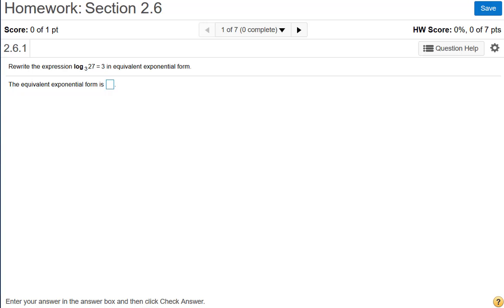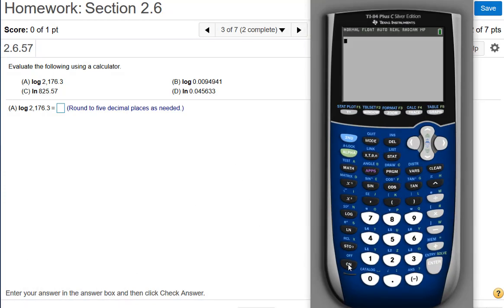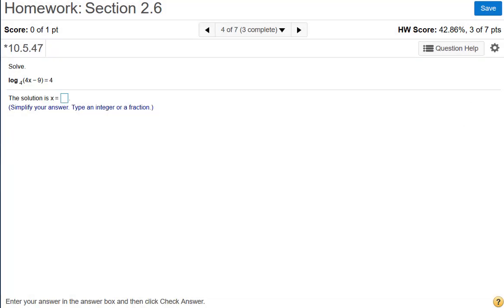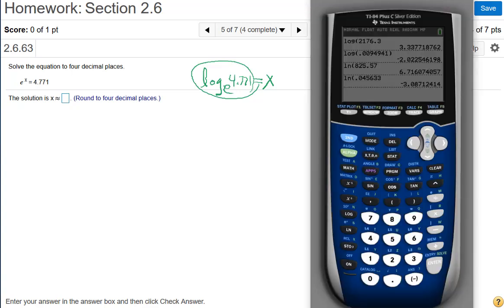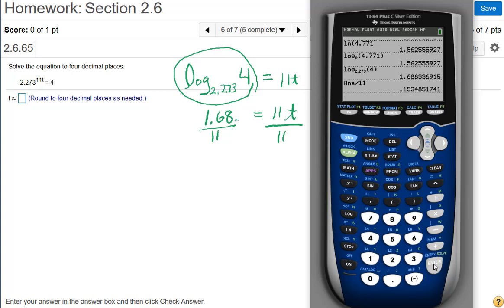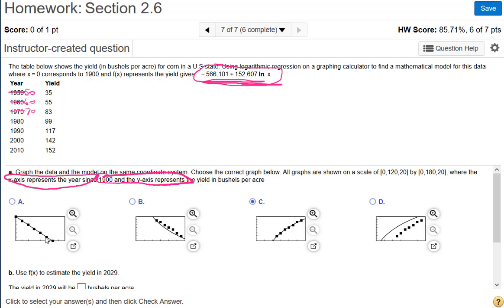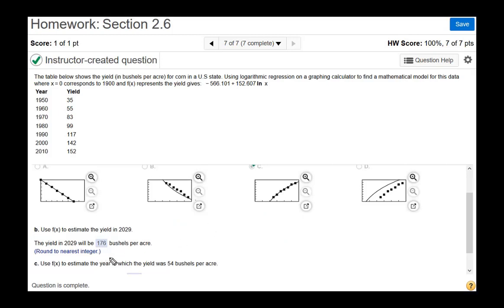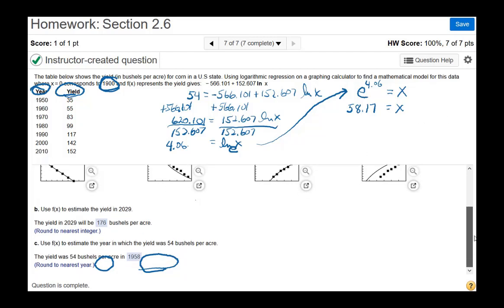1324 hmwk2 6